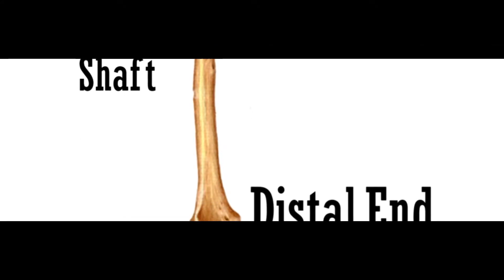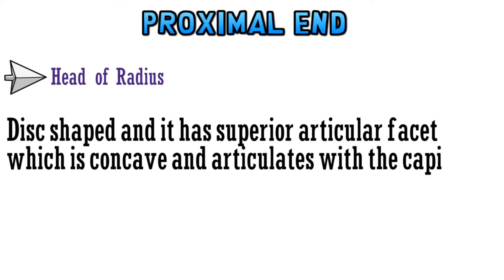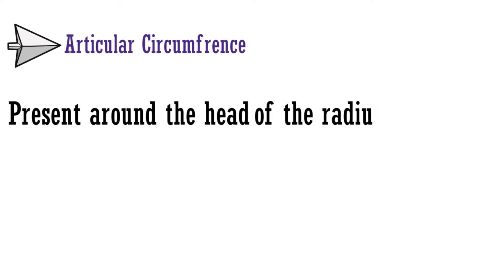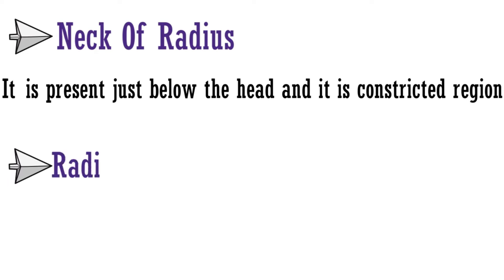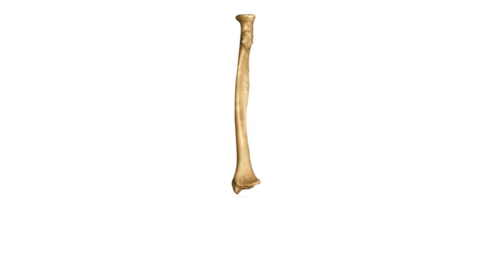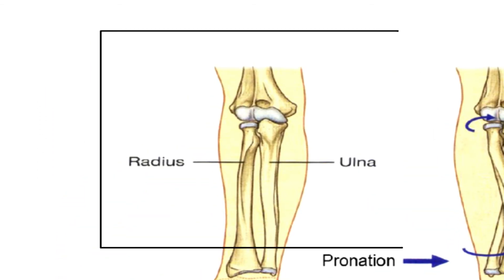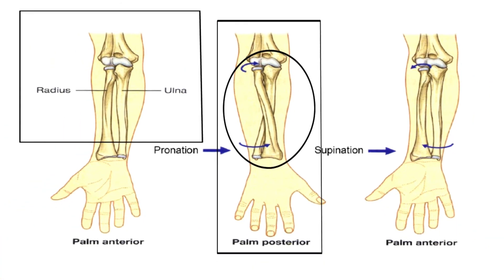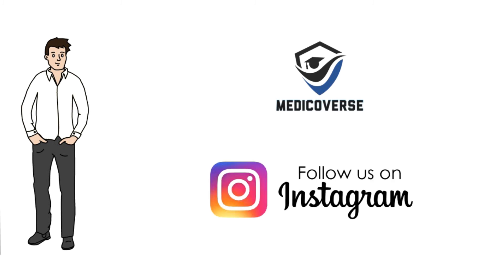Radius Bone Anatomy - Learn in 4 Minutes !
RADIUS BONE || BONE OF UPPER LIMB || SIMPLIFIED HUMAN ANATOMY

This video is an explanation about the anatomy of the Radius bone also called the lateral bone of the forearm. The radius or radial bone is one of the two large bones of the forearm, the other being the ulna. It extends from the lateral side of the elbow to the thumb side of the wrist and runs parallel to the ulna.
All the parts are explained in the video along with the anatomical structures of the bone

Queries Solved:-

1) Anatomy of the Radius bone.
2) Simplified anatomy of the radius bone.
3) Easy Explanation of the radius bone.
4) Parts of the radius bone.
5) radius Bone Explained.
6) Bone of upper limb anatomy.
7) animated explanation of human anatomy.